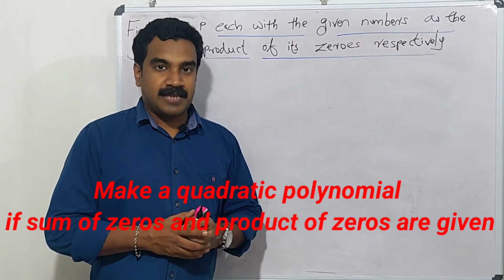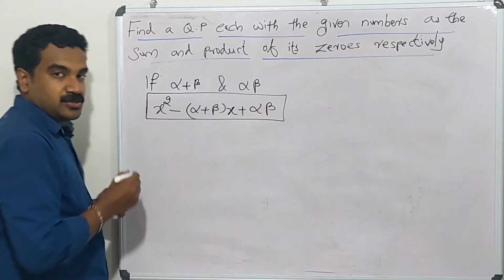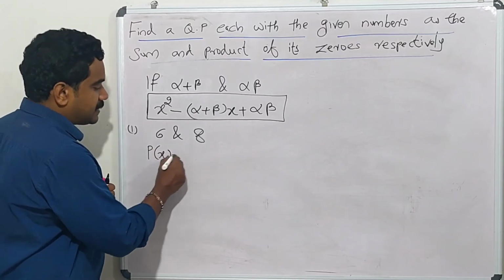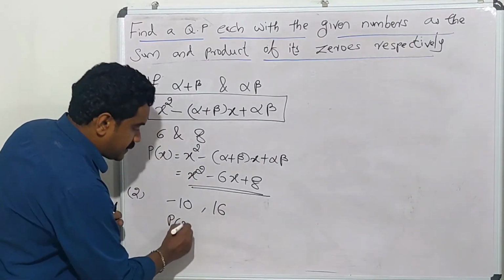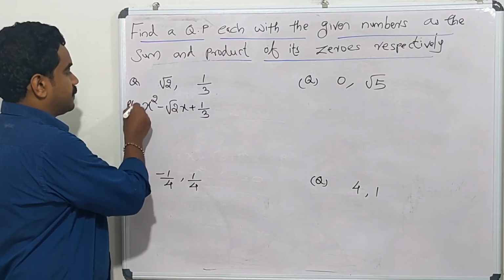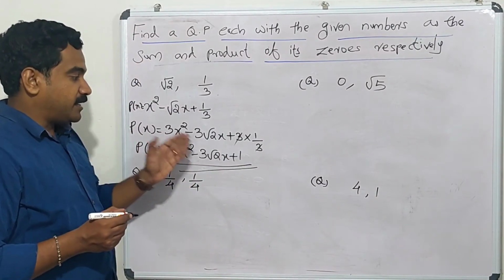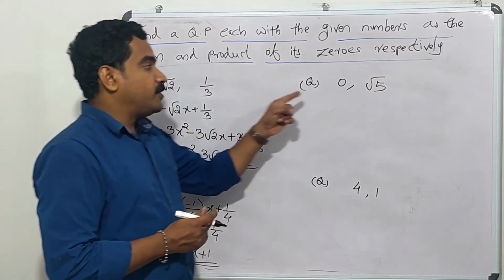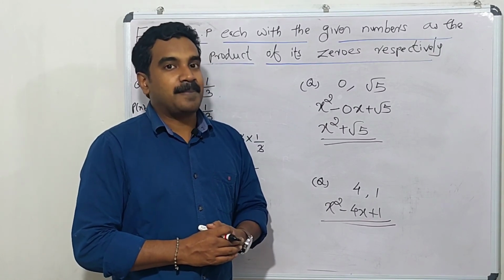Polynomil if sum of zeros